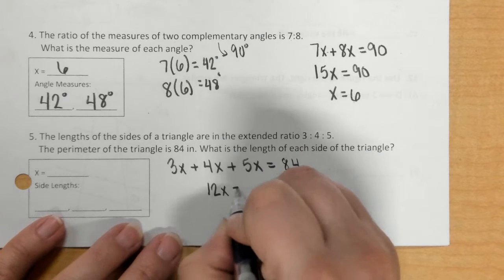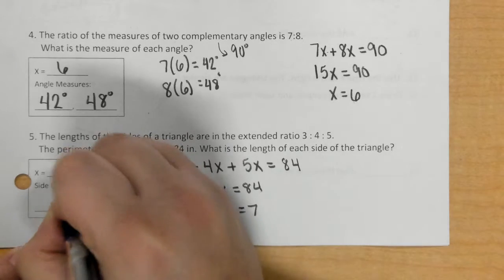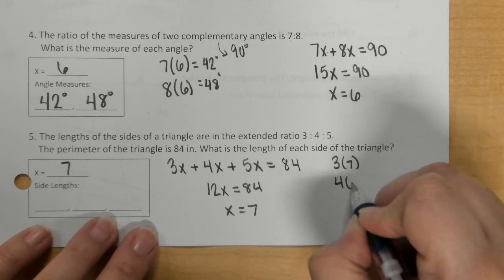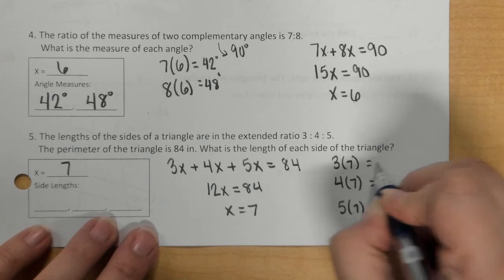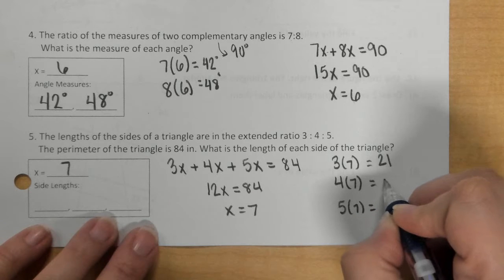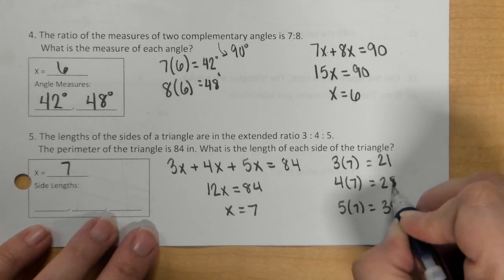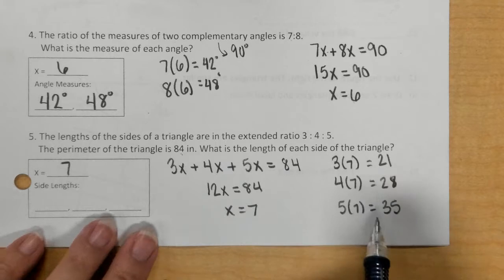Geom - Unit 7 Review #1-11